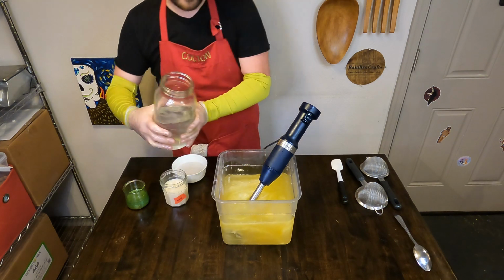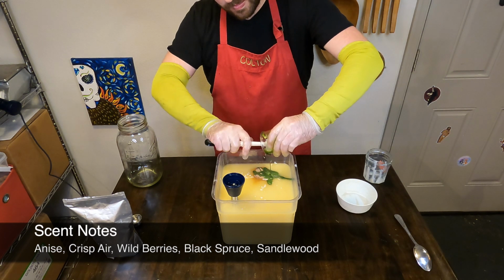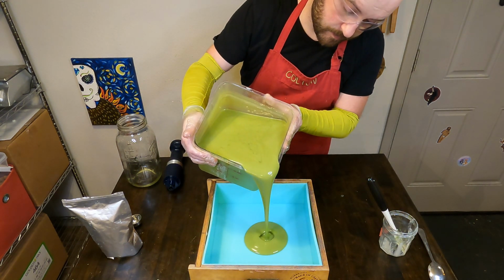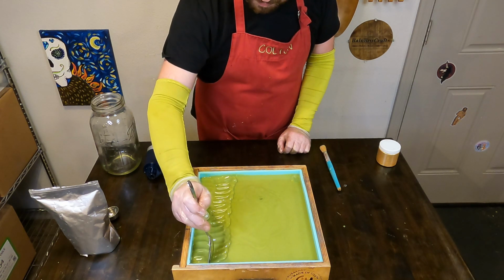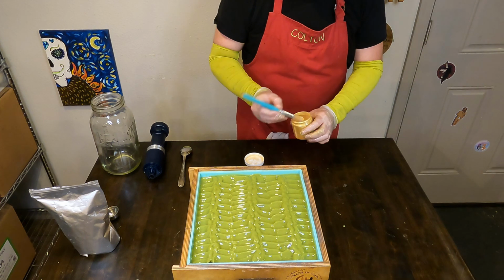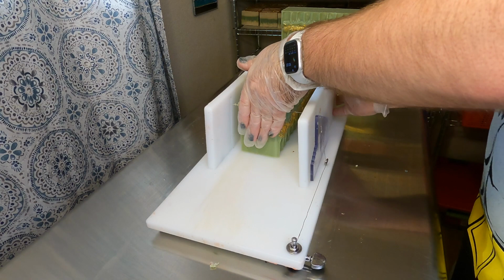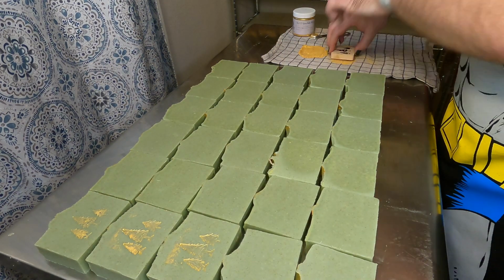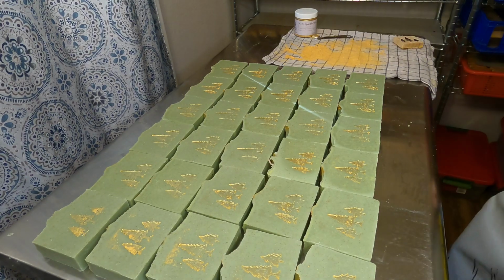Spruce up your Soap Game with Black Spruce & Anise Scented Soap | DIY Soap Making Tutorial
Our Black Spruce and Anise soap is the perfect combination of a fresh, woodsy scent with a hint of sweet anise. Made with @bramble-berry  Black Spruce and Anise fragrance oil and with crushed walnut shells added in this soap will leave you smelling and feeling fresh and clean. Get yours while you can starting November 1st on RainBroCrafts.com or at any in person event.

Did you know we have a soap of the month club!? If you love RainBro Crafts and want to get the latest from us we have a subscription plan where you can get 1 or 2 bars of soap every month!!

New scents and product restocks happen the first of every month at 10am PST.

This bar soap is vegan and palm oil free and is made with a custom blend of plant based oils, ethically sourced micas/colorants, fragrance oils, and/or essential oils.

We are RainBro Crafts. Founded by Colton and Zac, we are a queer vegan couple in Vancouver, WA who are passionate about making the world a little bit gayer, greener, and cleaner. Each of our products is made from sustainably sourced, vegan and cruelty-free ingredients.